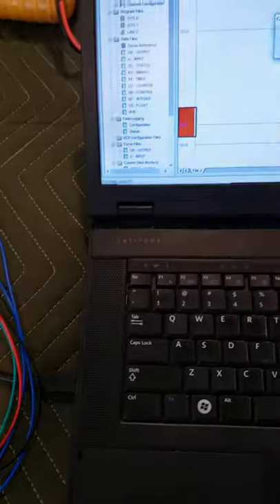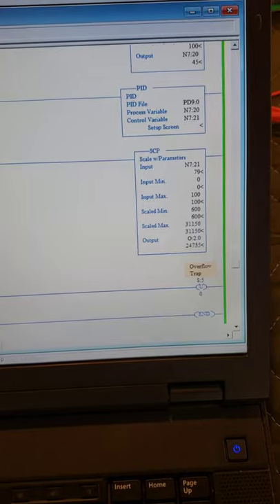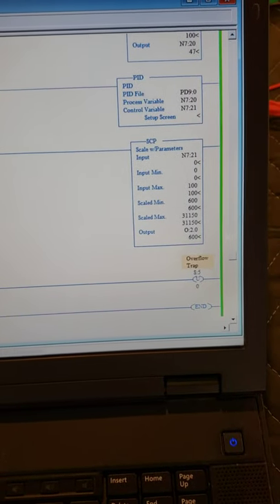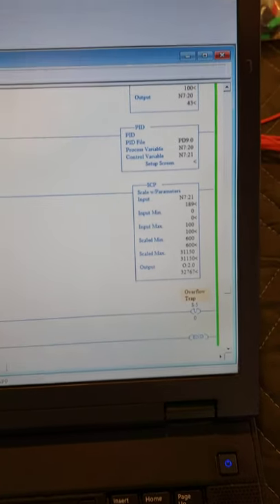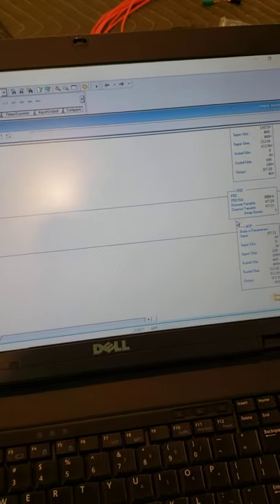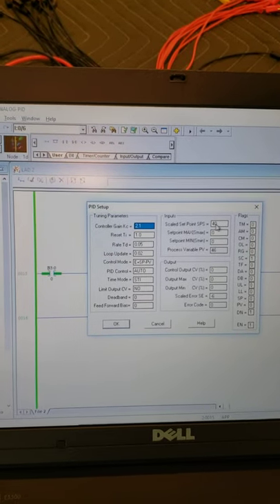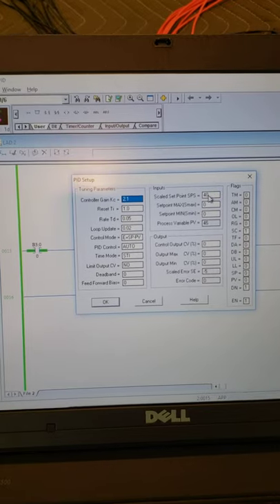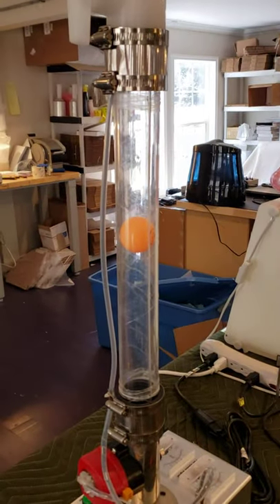PLCCable.com PID Trainer MicroLogix 1100 Training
PLCCable.com PID Trainer MicroLogix 1100 Training, this is our optional 1100 analog Allen-Bradley PLC